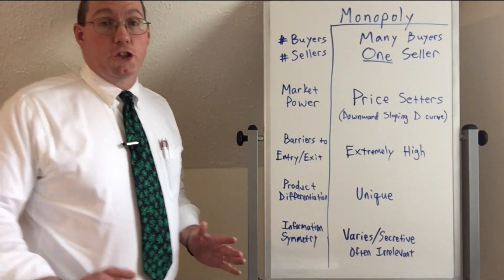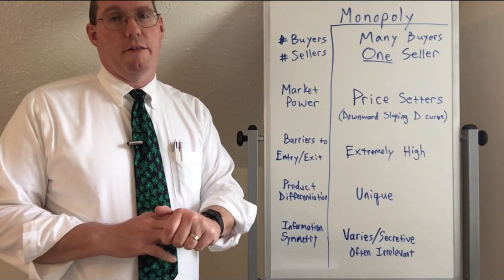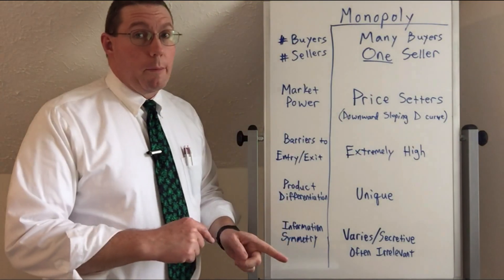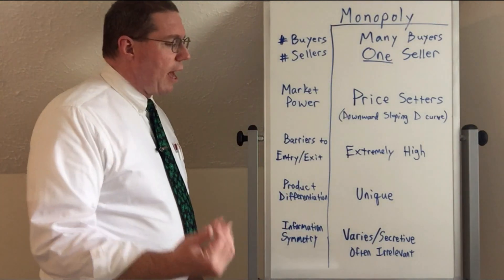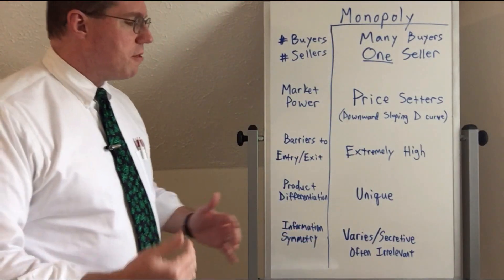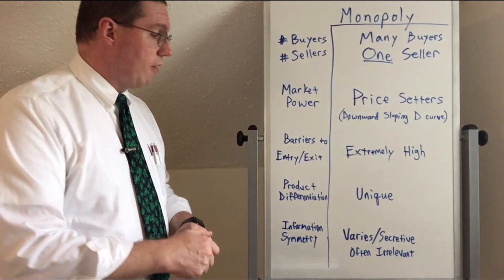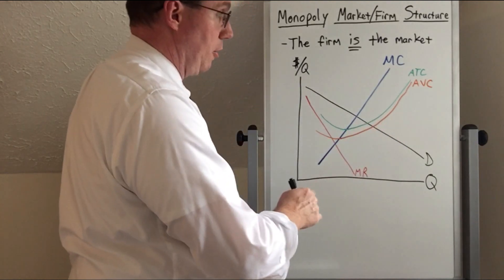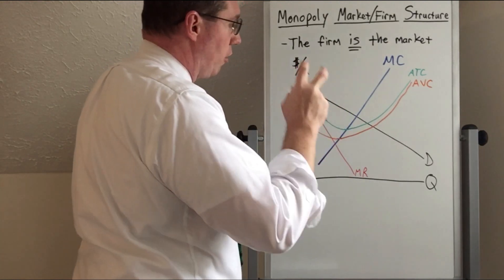Monopoly Structure and Inefficiency - Professor Ryan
Professor Ryan explains the Monopoly market structure and discusses a few of the issues with the economic inefficiency of monopoly.